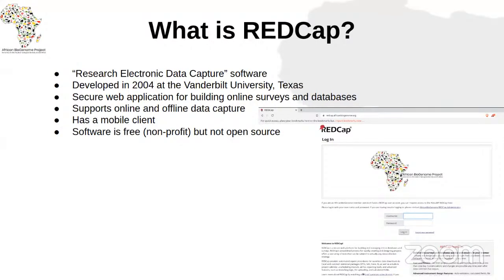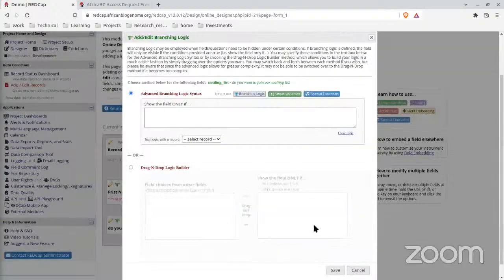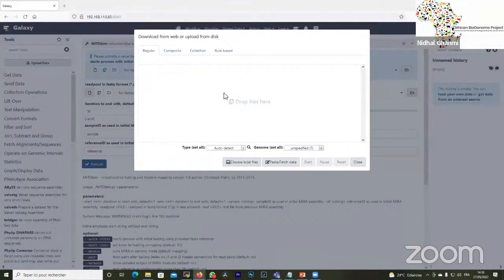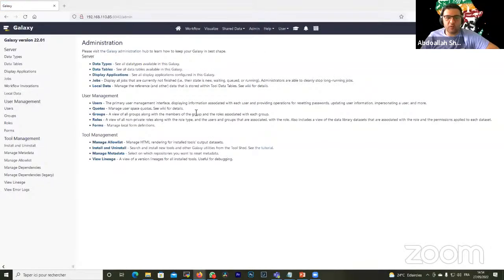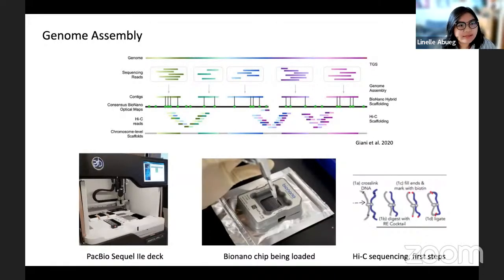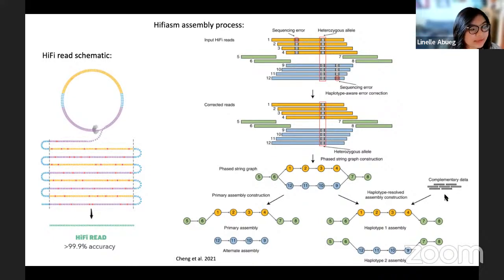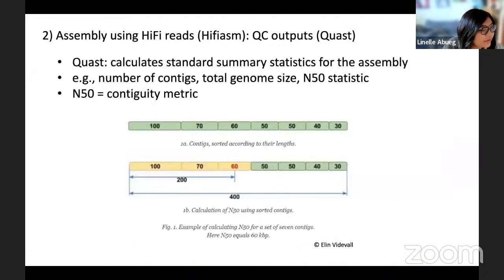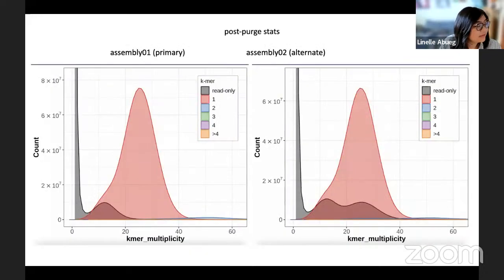1st AfricaBP Open Institute for Genomics & Bioinformatics Workshop on Endemic African Species- Day 2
DAY II | 27 May 2022, 15:00 GMT+2

Statistical and bioinformatics data analysis platforms | AfricaBP-Redcap and -Galaxy | 15:00 - 16:00

Suresh Maslamoney | H3ABioNet, University of Cape Town, South Africa; Nidhal Ghanmi | Pasteur Institute of Tunis, Tunisia

Sequencing quality control, assembly pipeline,  assembly statistics  | 16:00 - 18:00

Giulio Formenti, PhD. | Vertebrate Genome Project (VGP), Rockefeller University, USA